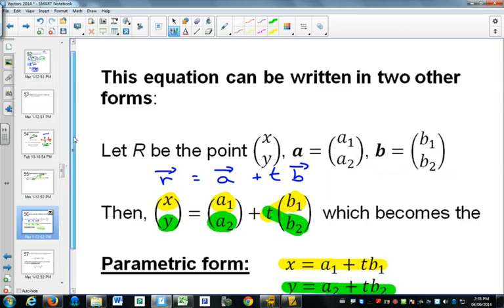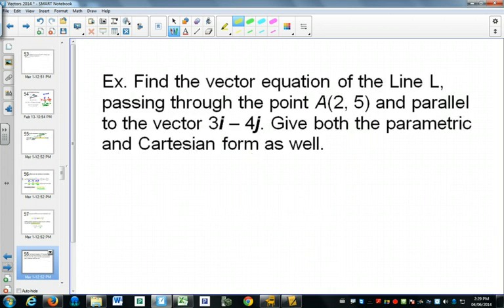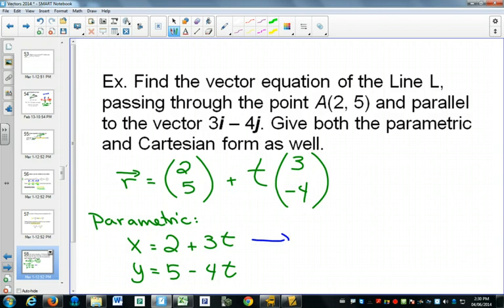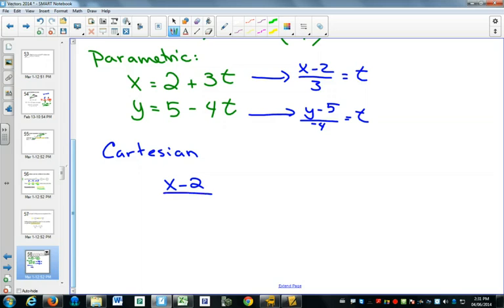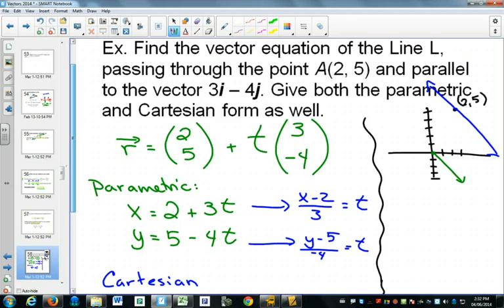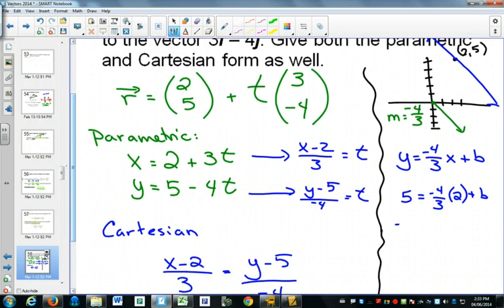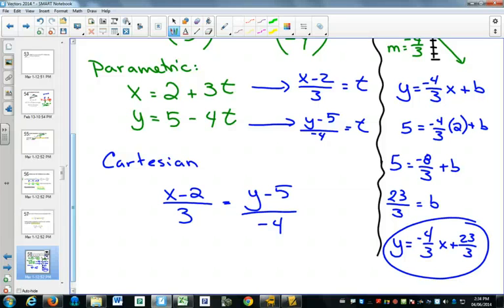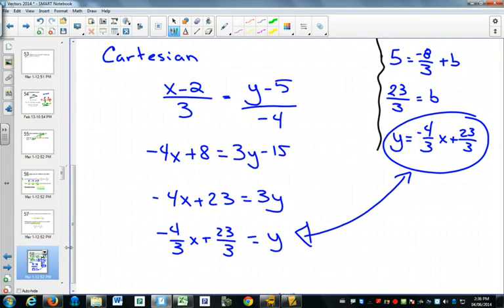Vector Equation of a line 2